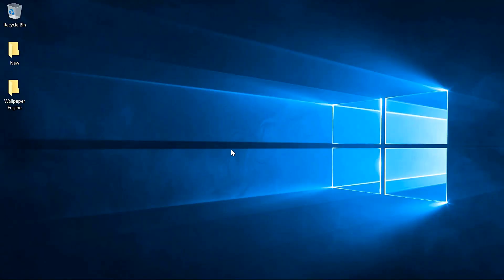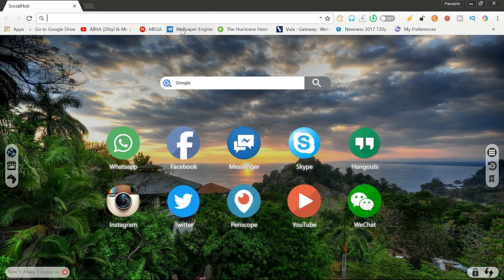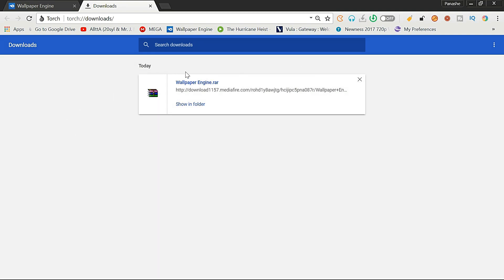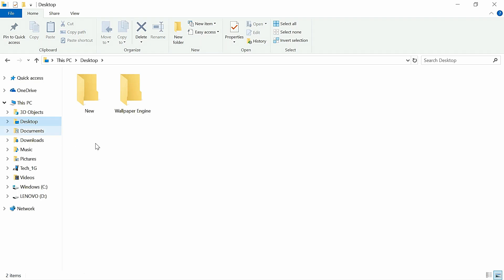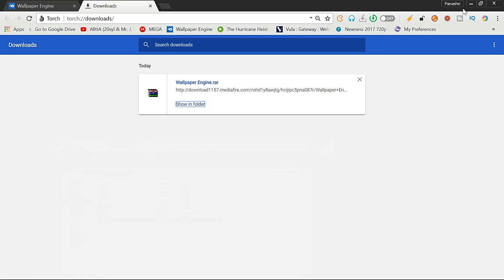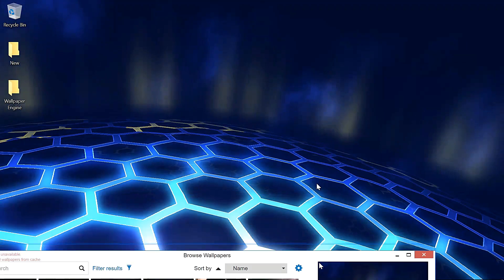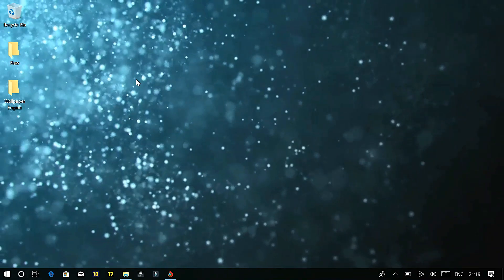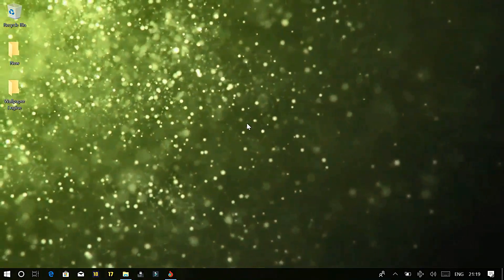How to: Set up Live Wallpaper on your PC in any Windows (Free)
In this video, I will show you all how to set up live wallpapers on your own desktop to make it look cooler ;)